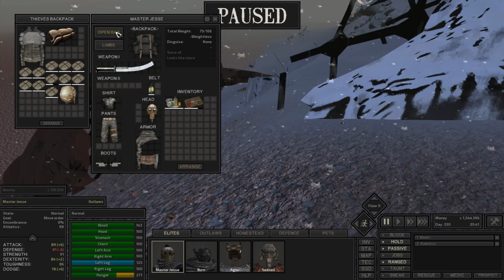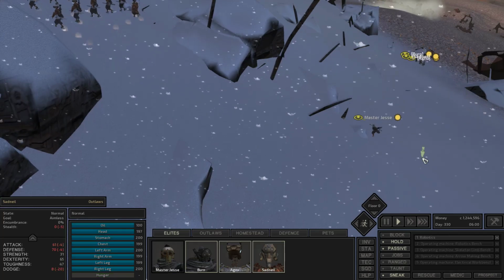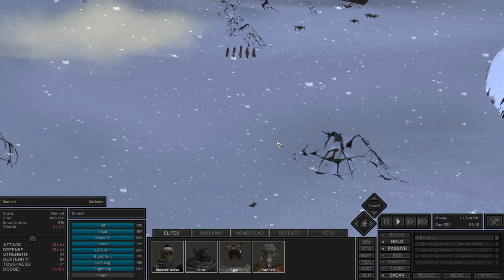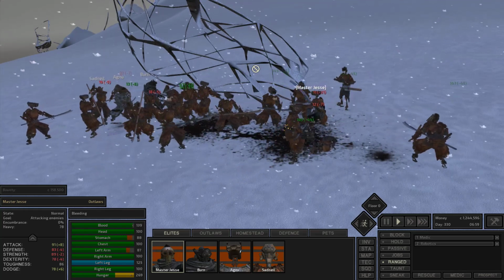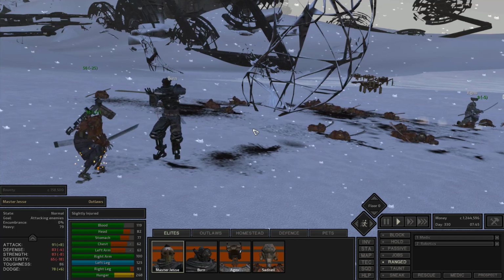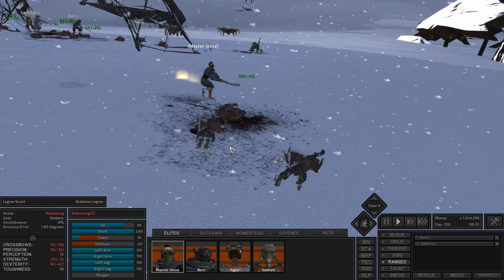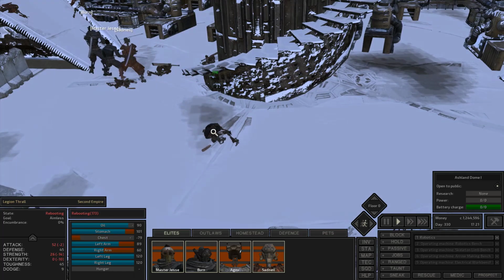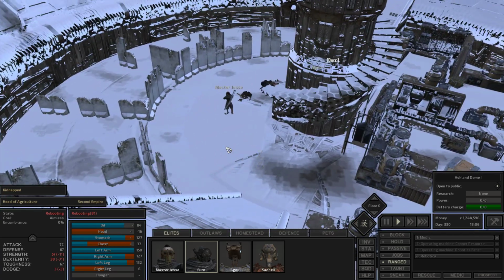Kenshi - The Outlaws at War - Ashlands battle and kidnap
Taking 4 skilled squadmates to the ashlands to see what they can get into. Spread some oil and limbs we run into the ashland dome 1.